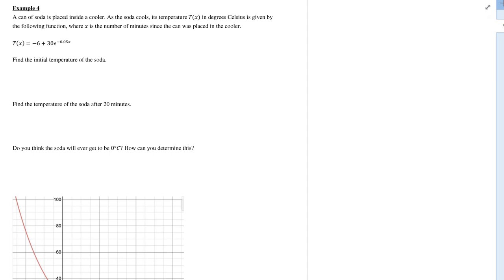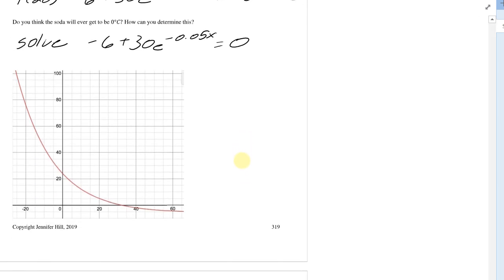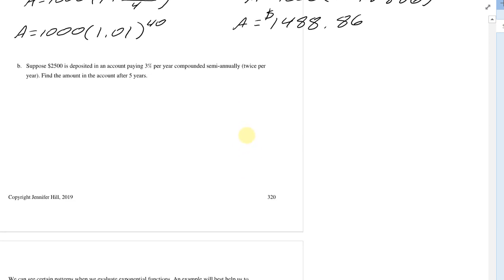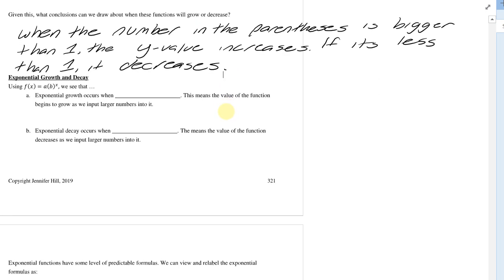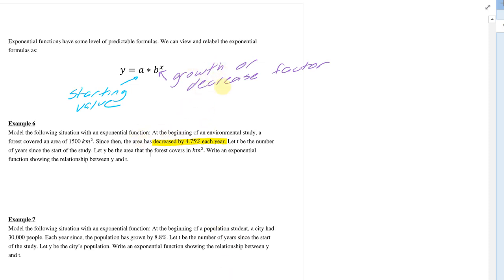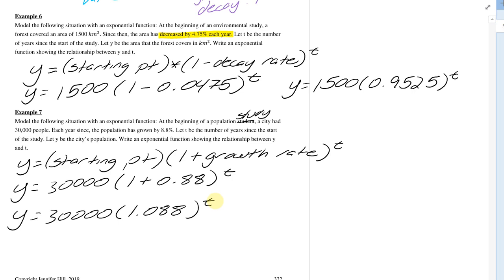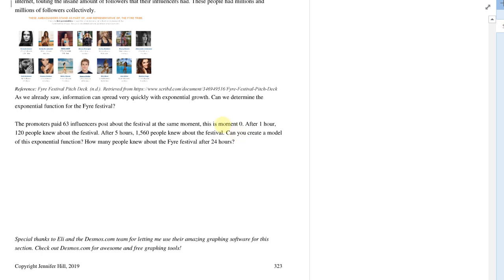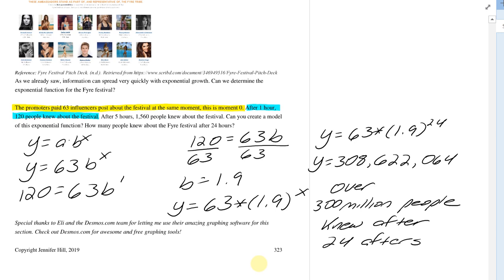M0465 3.8 part 3